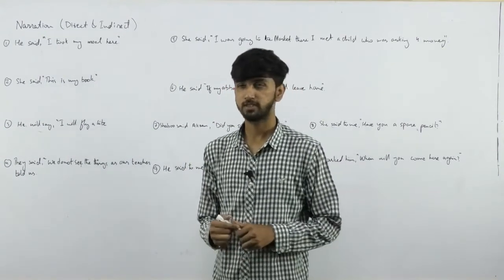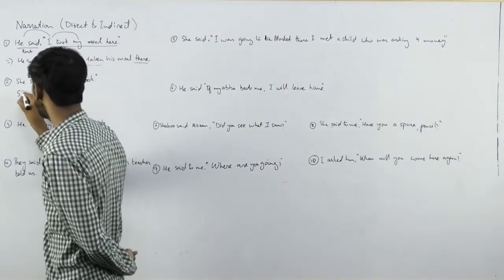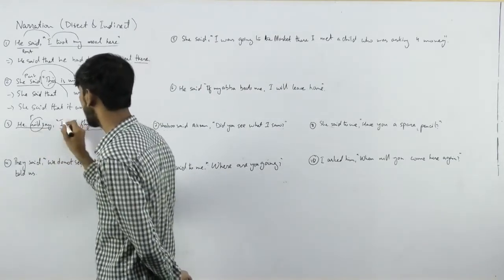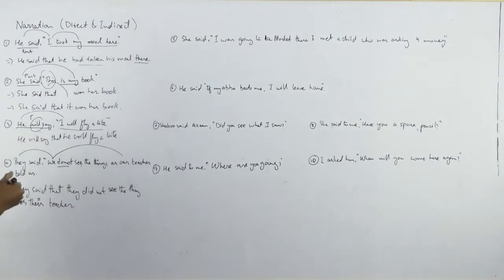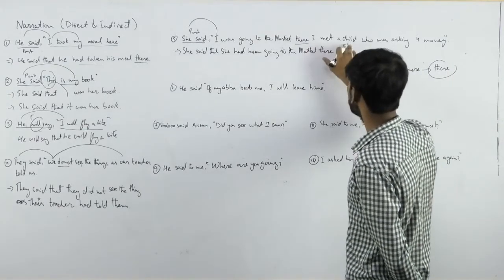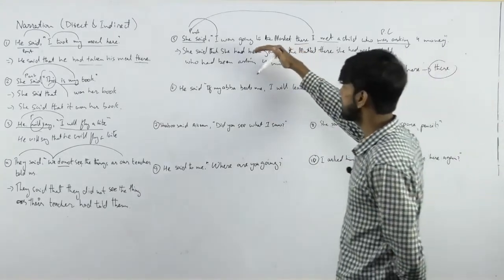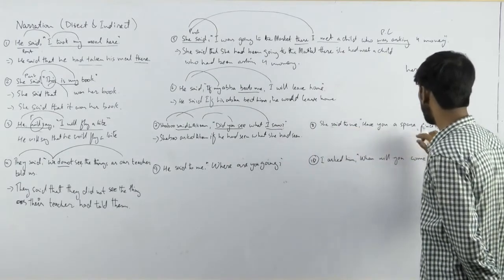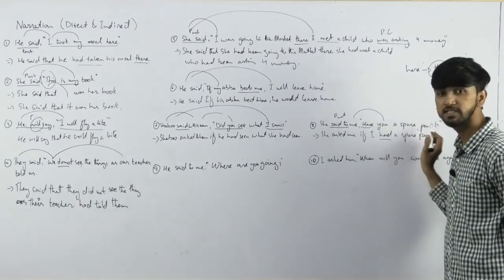Narration Direct And Indirect Speech || Functional English || Lecture 10 || with ABDUL REHMAN MIRZA